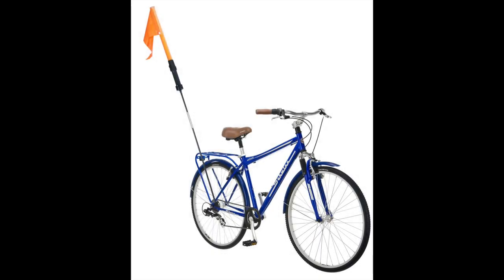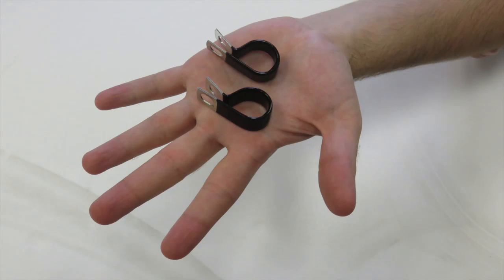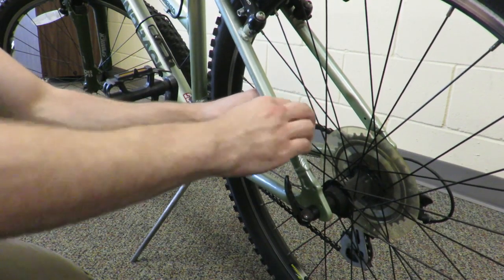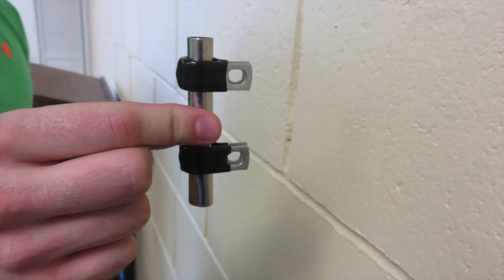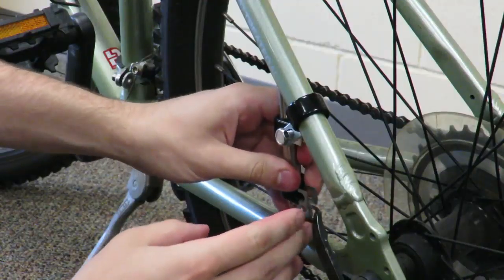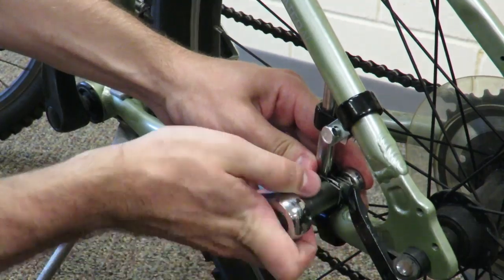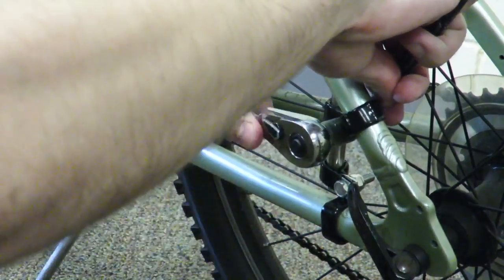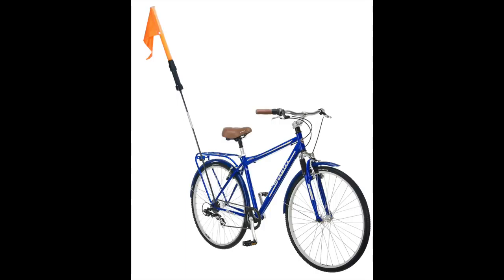Amigo Service | How to Attach an Alert Light to a Bicycle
Watch Amigo Mobility's service department show how to attach an Amigo Alert Light to a bicycle. Here is how to securely attach the light to the back wheel of a bicycle:

• Put an attachment on both of the back wheel support bars on one side
• Use a screw and nut to attach the Alert Light holder to the attachments
• Tighten screws with a socket wrench
• Slide the flag into the holder

to keep up to date on what’s happening at Amigo.

To receive monthly mobility and health tips in your inbox, sign up for our Friendly Wheels enewsletter by clicking this visiting